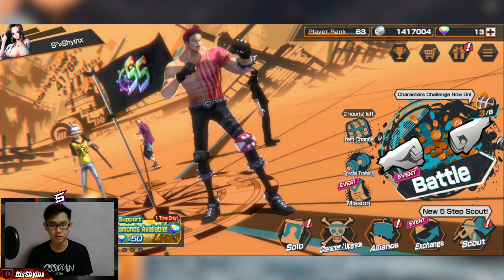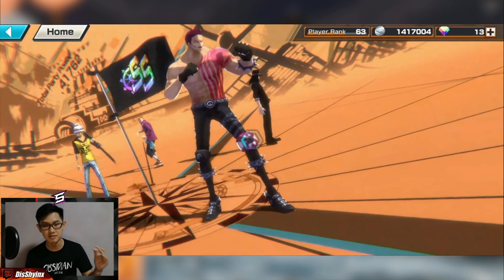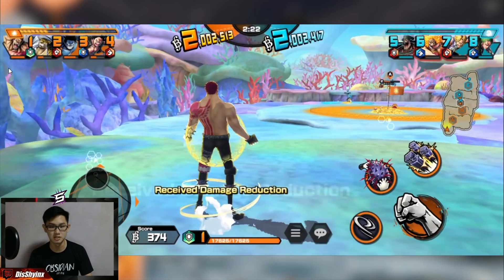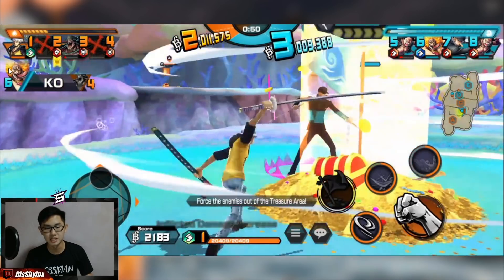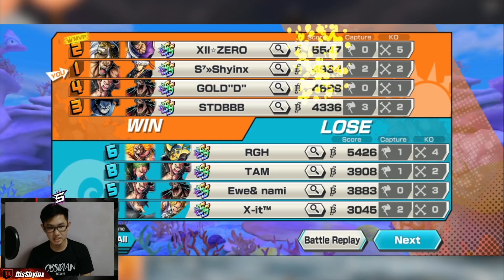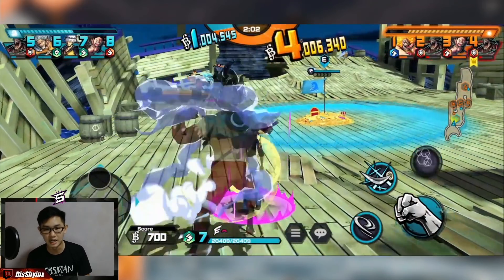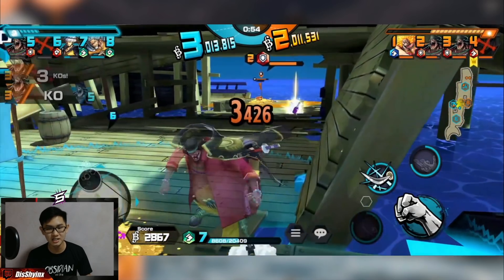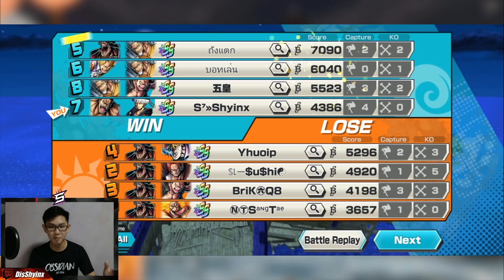Level 100 Green Law Gameplay! The Clutch God! | One Piece Bounty Rush OPBR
Hope You Like It! (Sry For the ads T.T)